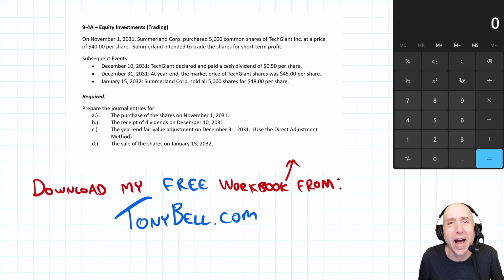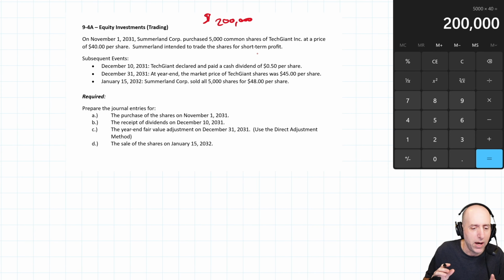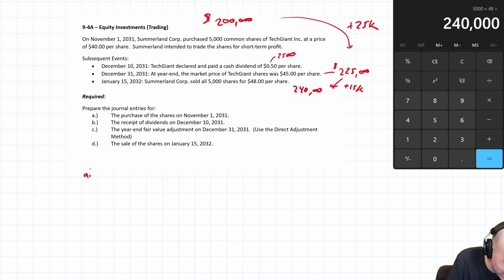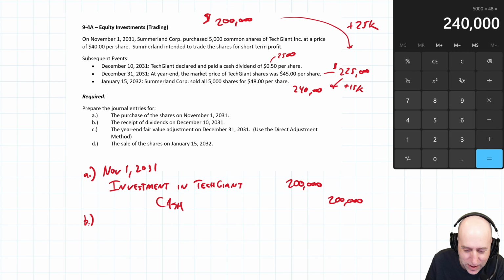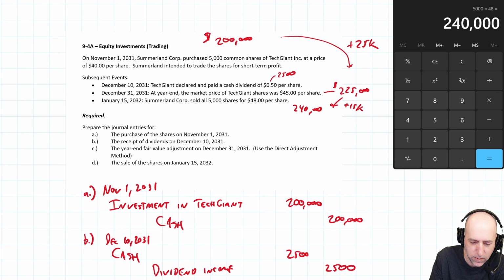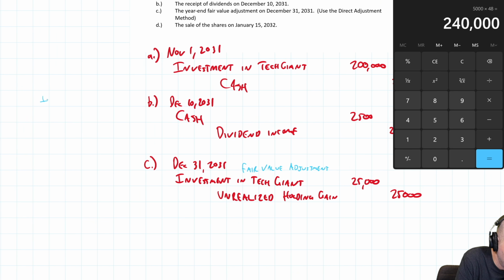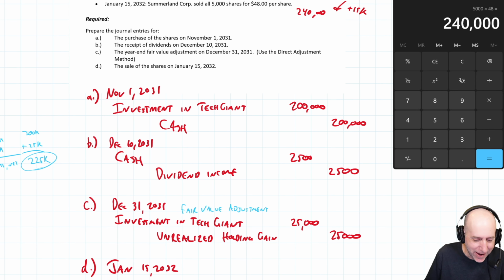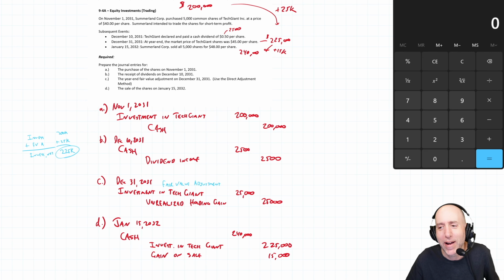IFA46 – Equity Investments: Trading Securities (FVNI) – Intermediate Accounting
In This Video:
We work through Problem 9-4A, shifting our focus to the accounting treatment for Equity Investments classified as Trading (or Fair Value Through Net Income). Using a scenario where Summerland Corp. purchases 5,000 common shares of TechGiant Inc., we walk through the entire lifecycle of the short-term investment. We prepare the journal entries for the initial purchase and the subsequent receipt of cash dividends. Crucially, we prepare the year-end fair value adjustment using the Direct Adjustment Method to write the investment up to its new market price. Finally, we record the journal entry for the sale of the shares in the following year, recognizing the resulting gain.

Module Overview (IFA42–IFA47):
This module explores the accounting treatment for Investments. We will dive into the specific rules for debt securities (including Amortized Cost, Fair Value Through Net Income, and Fair Value Through Other Comprehensive Income), as well as the different levels of influence and corresponding accounting methods for equity securities (Fair Value, the Equity Method, and Consolidation).